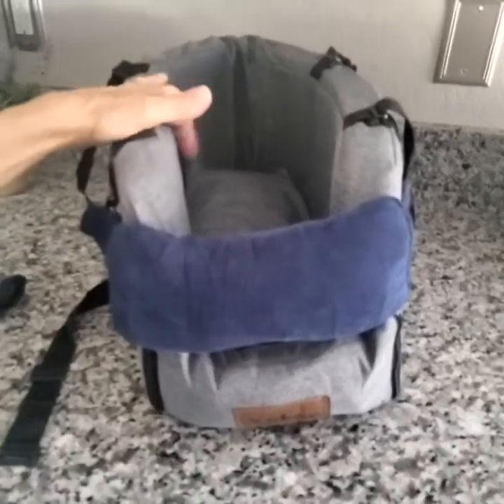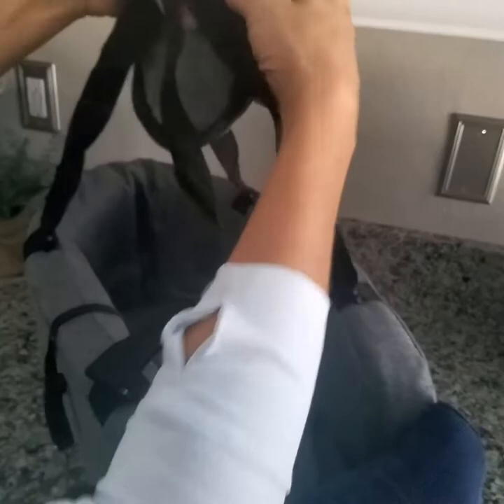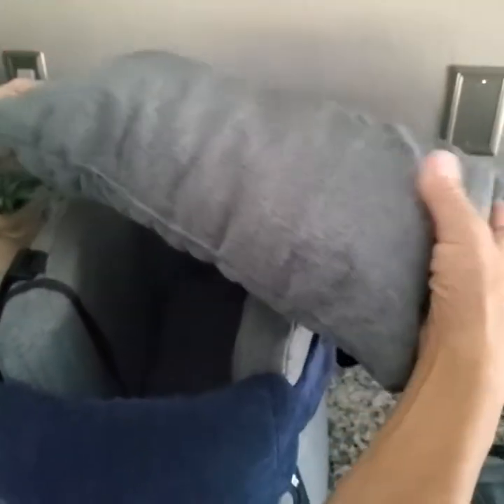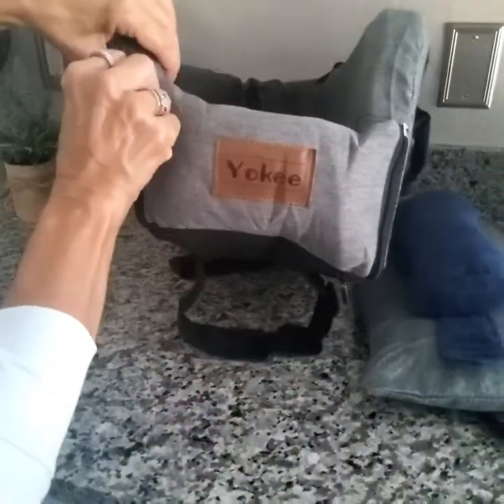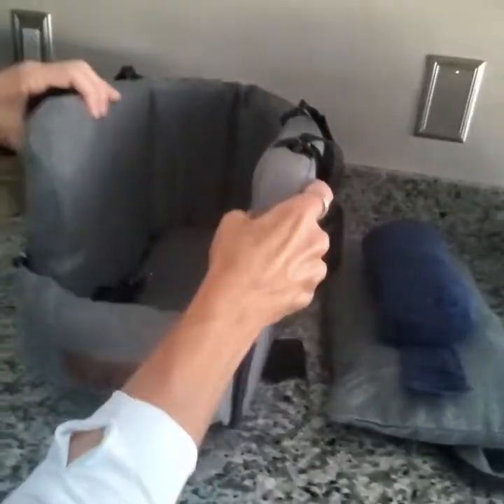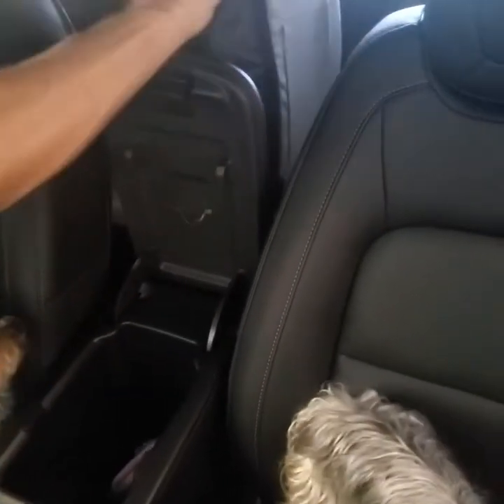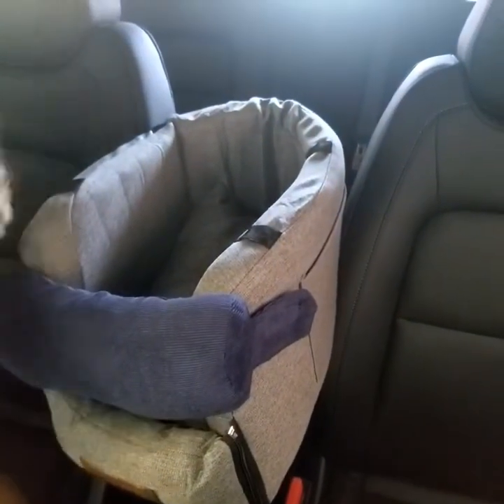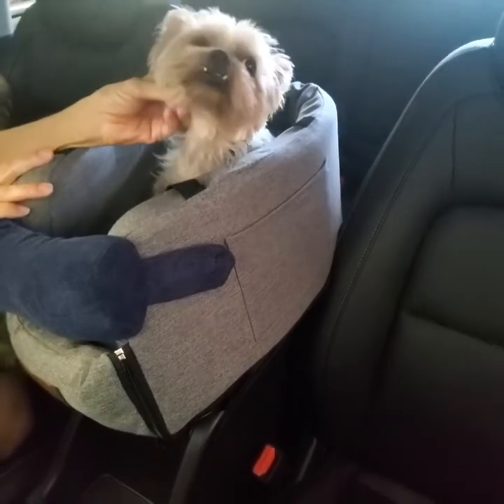Yokee Dog Car Seat, Pet Car Booster Seat on Car Armrest Review, Fantastic For Sophia!